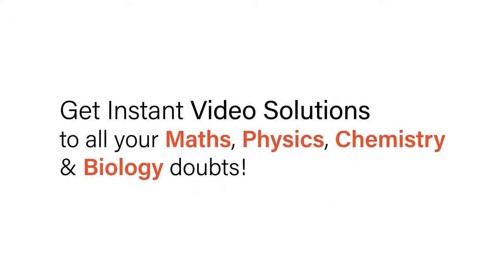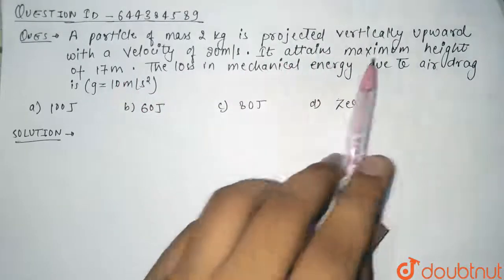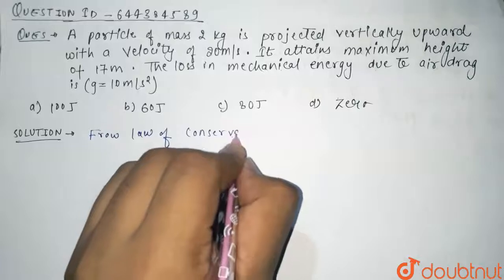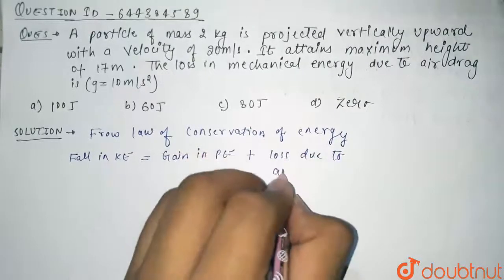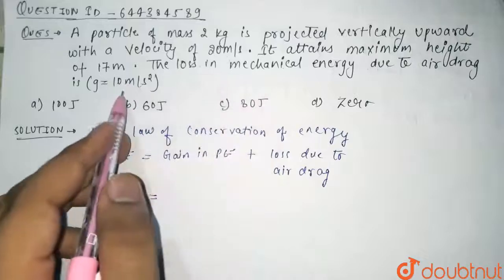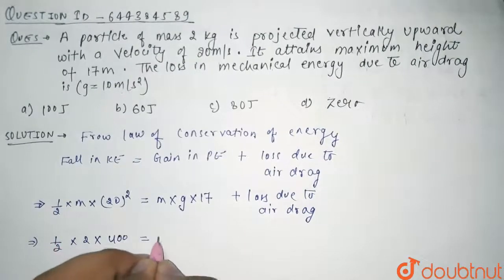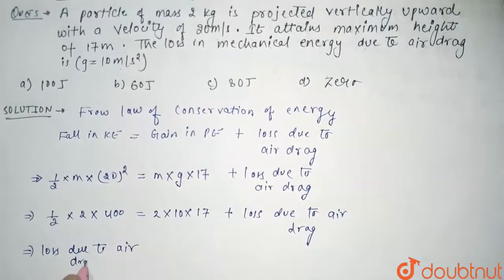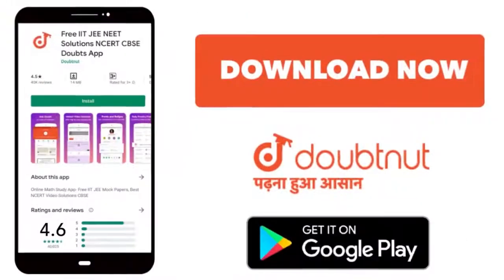A particle of mass 2 kg is projected vertically upward with a velocity of 20 m/s. It attains max...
A particle of mass 2 kg is projected vertically upward with a velocity of 20 m/s. It attains maximum height of 17 m. The loss in mechanical energy due to air drag is ( g = 10 ms^-2)
Class: 12
Subject: PHYSICS
Chapter: TEST 3
Board:IIT JEE

👉 Have Any Query? Ask Us.